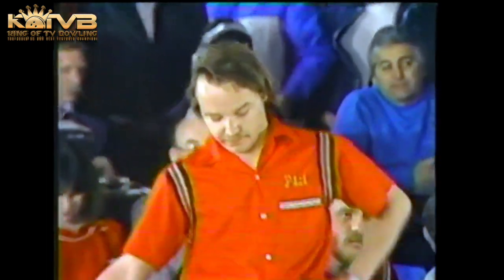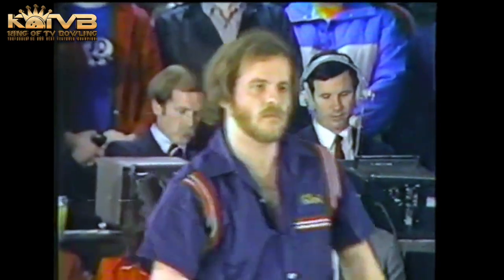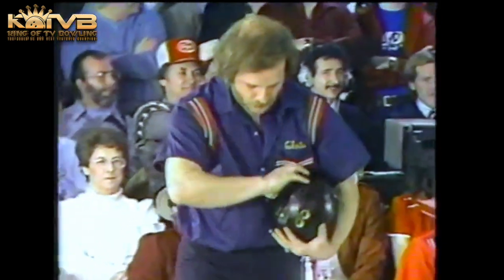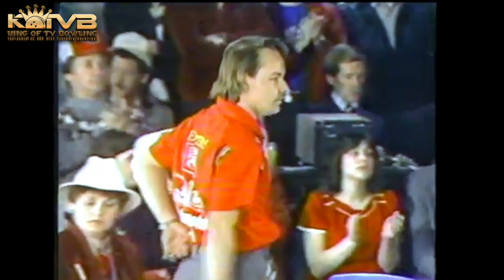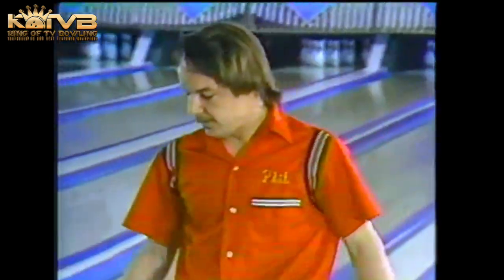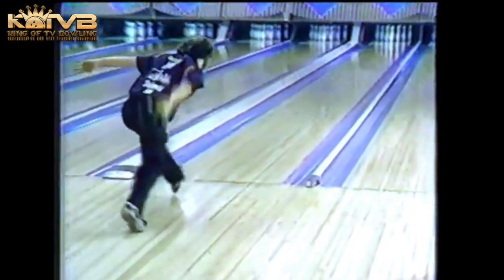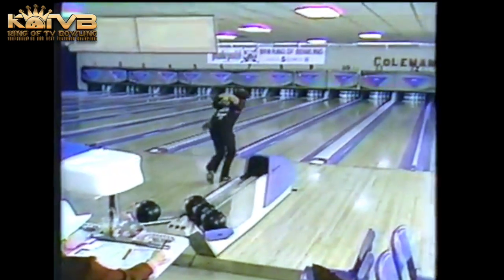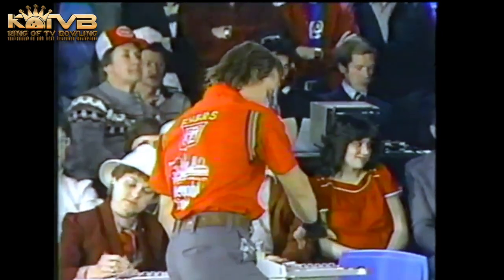Chris Woods vs. Phil Evers : Hudepohl BPA King Of TV Bowling : Coleman Lanes Finals